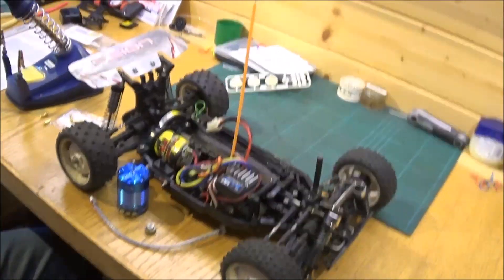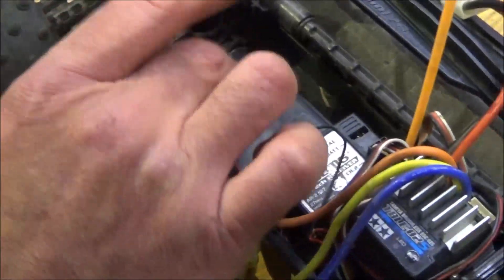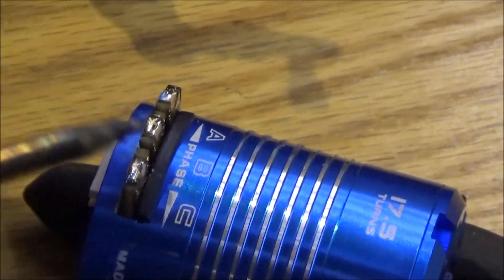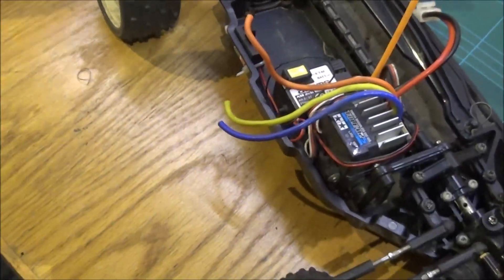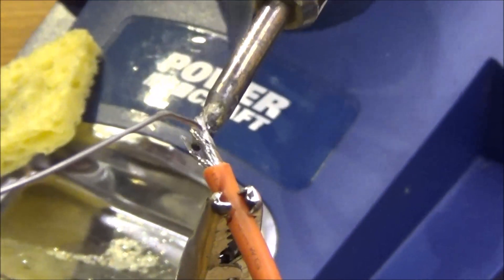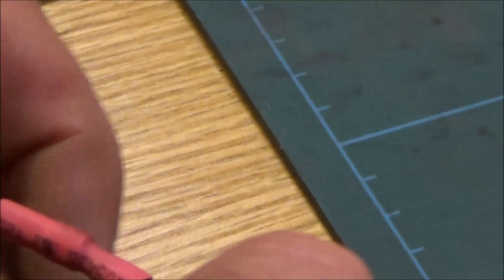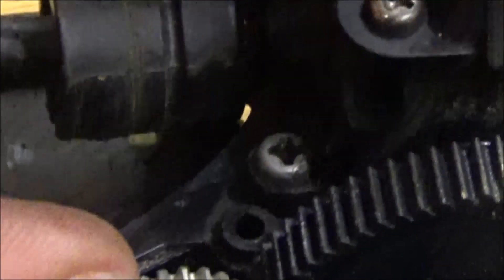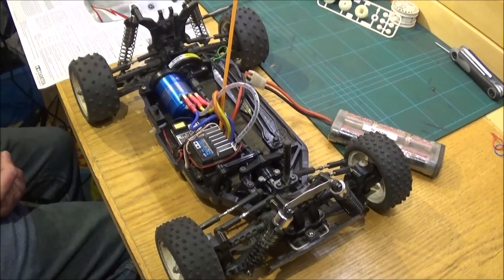How to Fit a Brushless Motor to a Tamiya TT02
This video shows you how to fit a brushless motor to a Tamiya rc car running the standard TBLE ESC. It also includes tips on how to solder the connections for the brushless motor. At the end I show how to set-up the TBLE-02s speed controller to work in brushless mode.